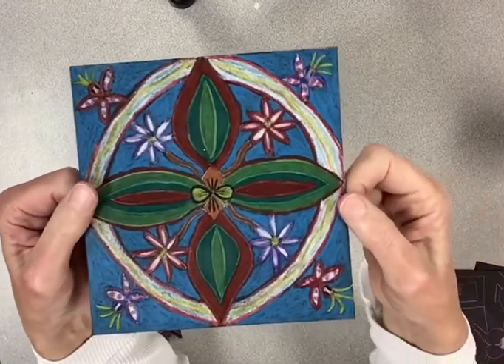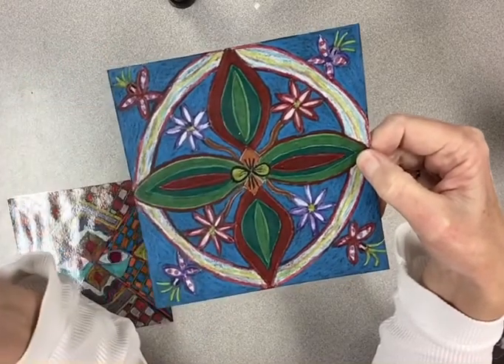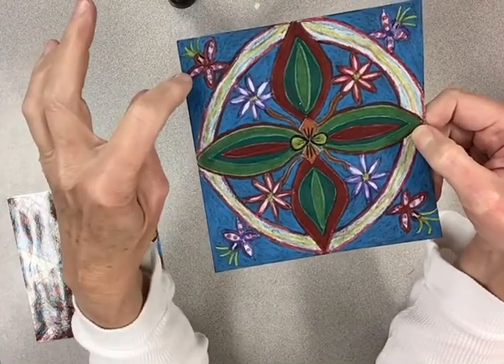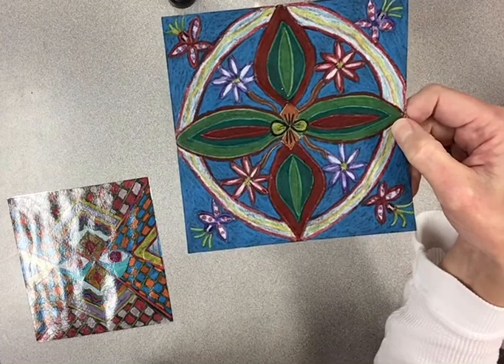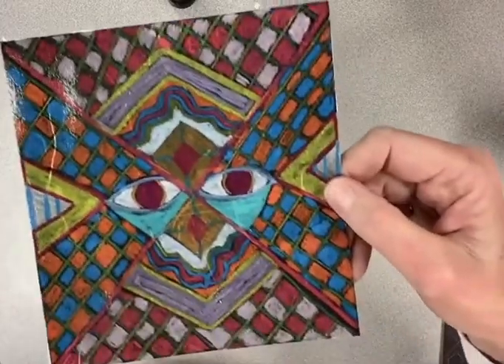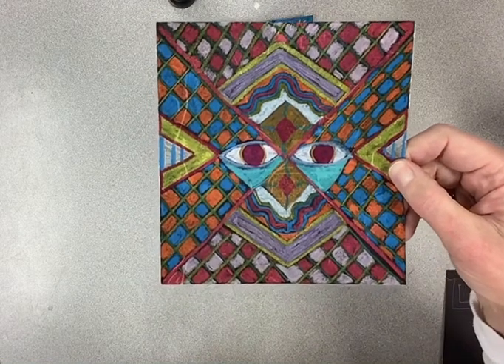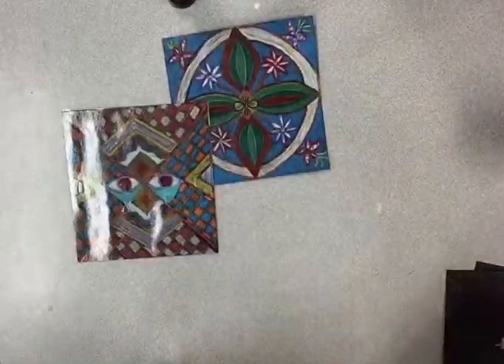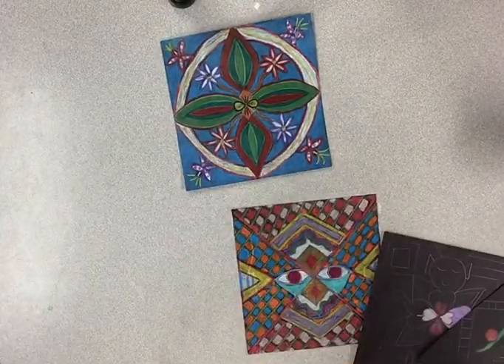Final radial symmetry design Part 2